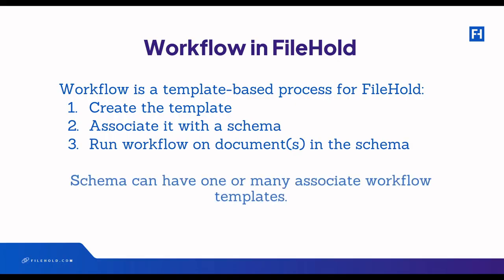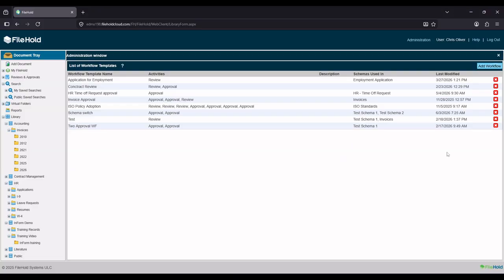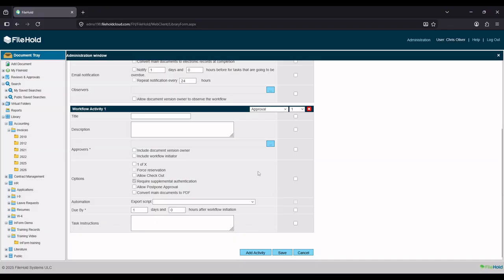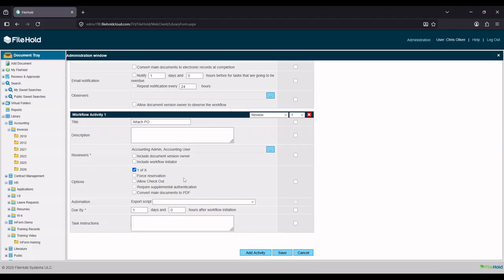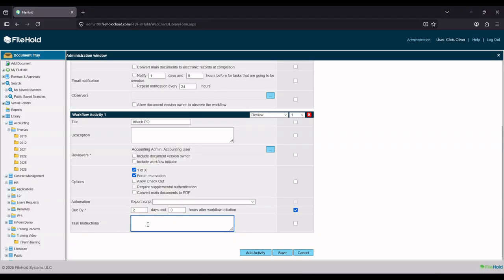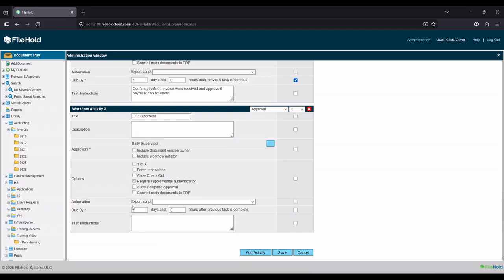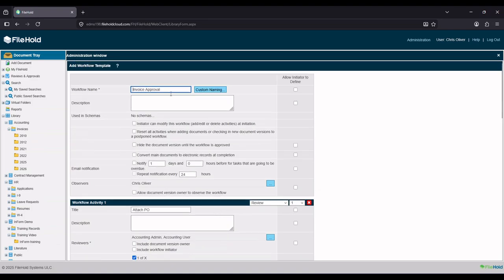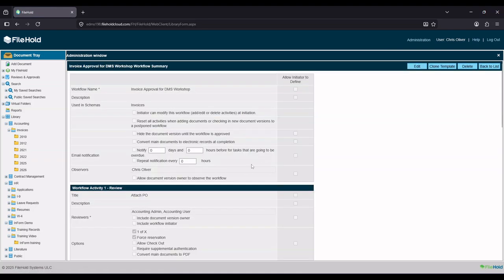FileHold DMS Workshop - Setting up Workflow templates (Workflow Part 2)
In our second video, we'll learn how to configure workflow templates to match a business process to route a document for review and approval, and how to add that template to a document schema.